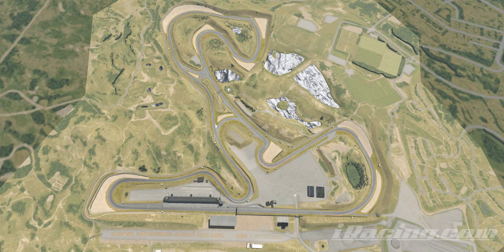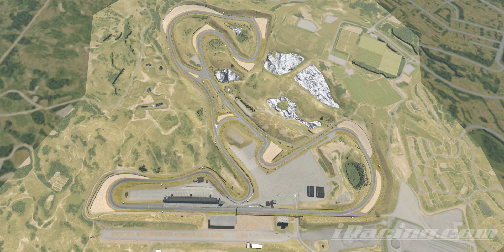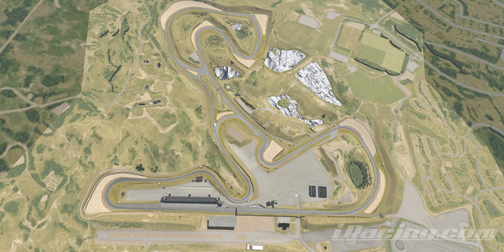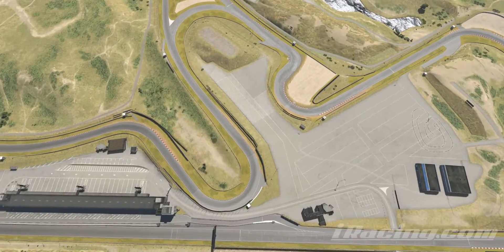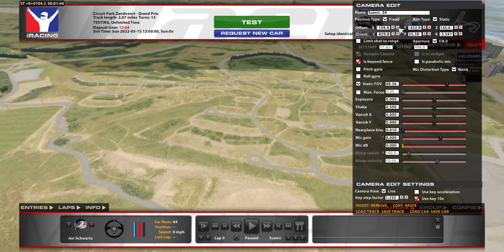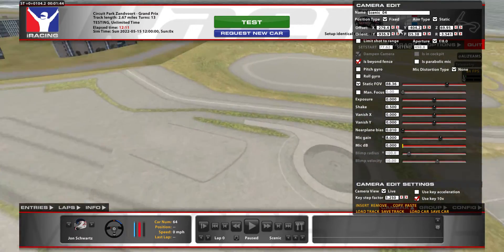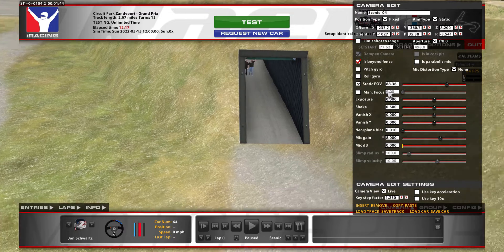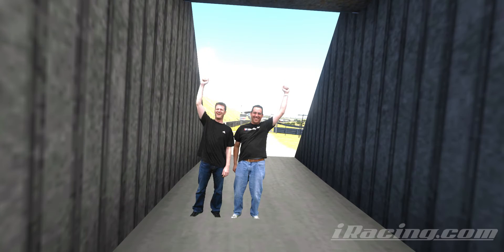Finding Dale Earnhardt Jr at Circuit Zandvoort! (Episode 6)